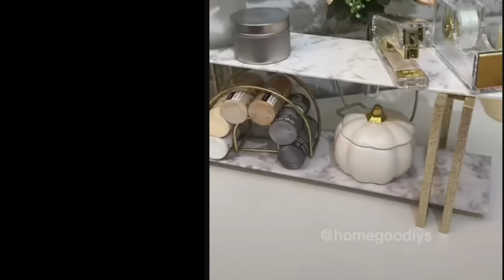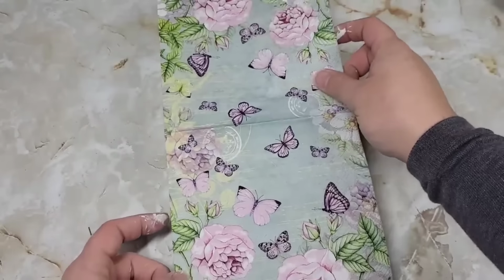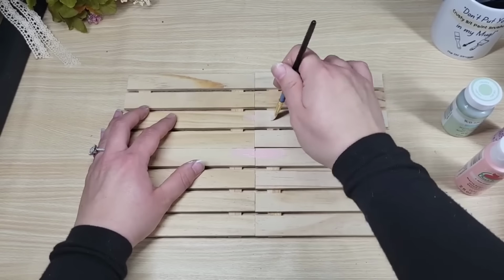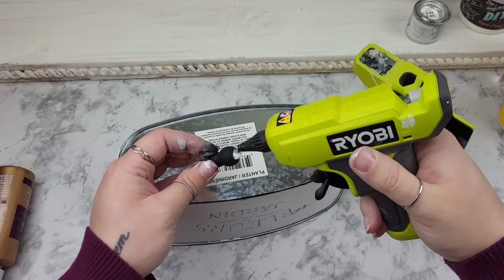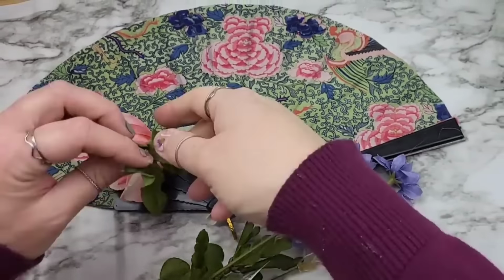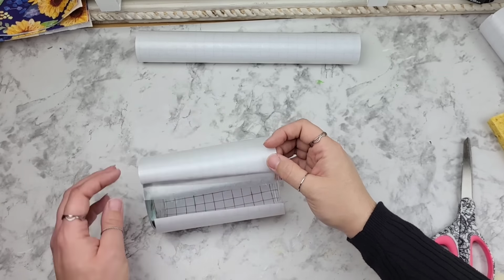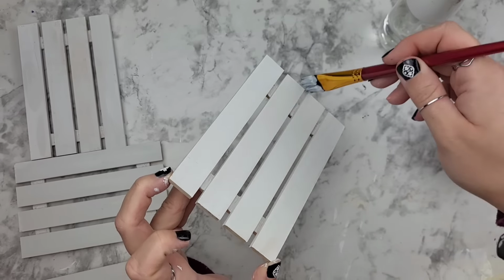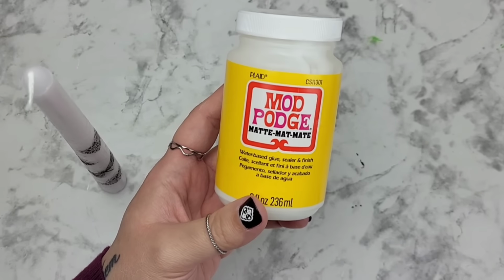High end dollar tree home decor DIY Craft ideas to try on your next project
In this video I have compiled 30 High end dollar tree home decor DIY Craft ideas for you to try on your next project! This mega video is packed with tons of DIY craft inspiration! Home Decor ideas and dollar tree budget savings!

ChEck ouT the LiNks BeLoW for TDS Decoupage paper, website and more!!

 I do get a small percentage of the sale at NO CHARGE TO YOU. Thank you for your support!

▶️Unicorn dust designs website for DIY products and more

 ALL DIY THINGS RELATED TO THE HOME ON AS MUCH OF A BUDGET AS POSSIBLE!!
• This includes crafts, furniture flips, tutorials, decoupage, dollar tree, reviews and so much more!
Just come hang out with the community, have a few laughs and learn a few things!!

PLEASE NOTE I am NOT a professional.
 A large part of this channel focuses on me doing DIY's to help others see how easy or difficult DIY's may be through my own experience. I want to be able to try things on my own and help others on their own DIY journey, if I can, possibly adding a little humor to their life. With that being said, safety should always be top priority. Trying anything on my channel, is done at your own risk, and I am not responsible for any indirect or direct damages from content in relation to the guidance or instruction of the material.